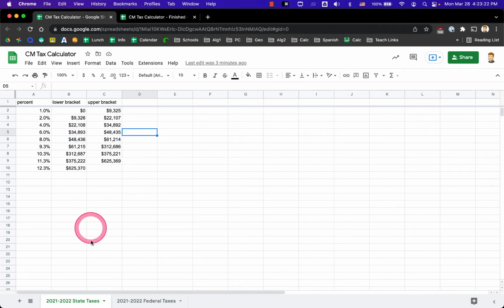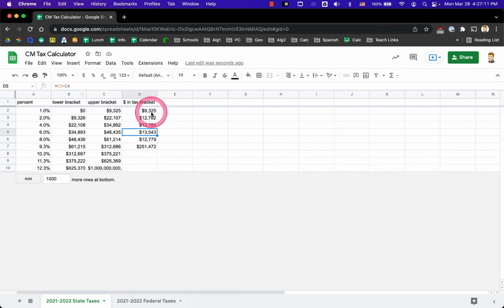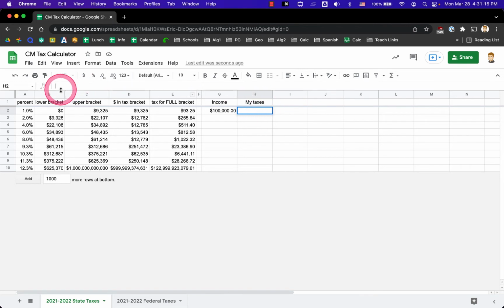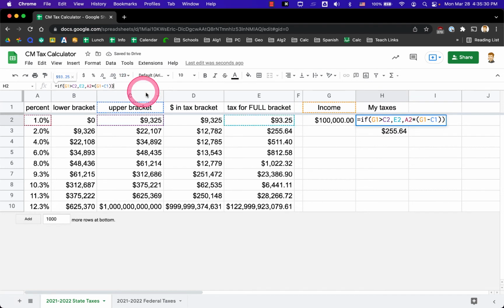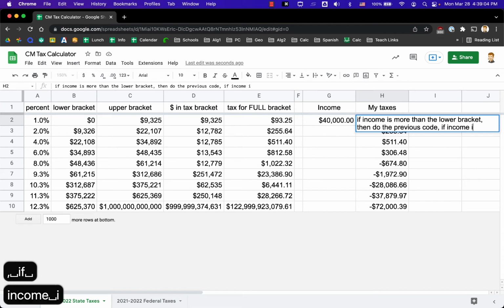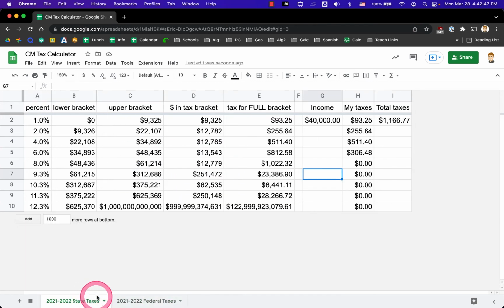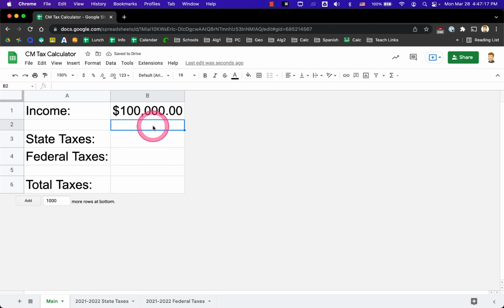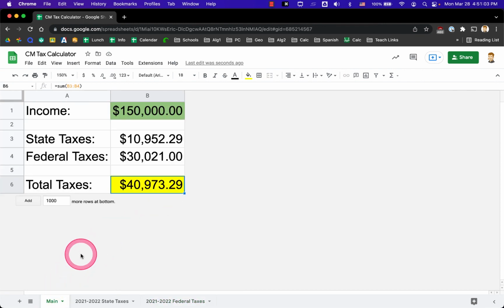Consumer Math California and Federal Tax Calculator 2021 2022